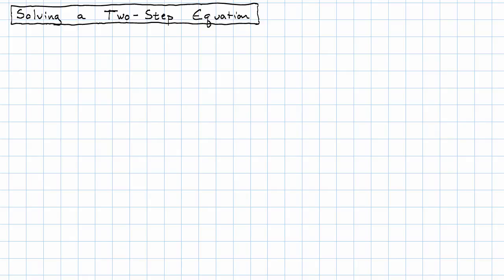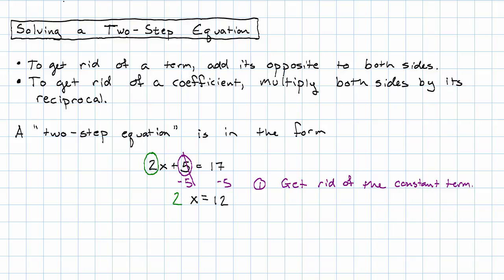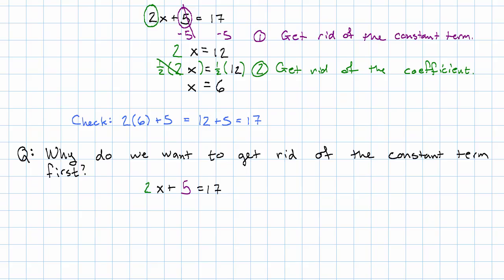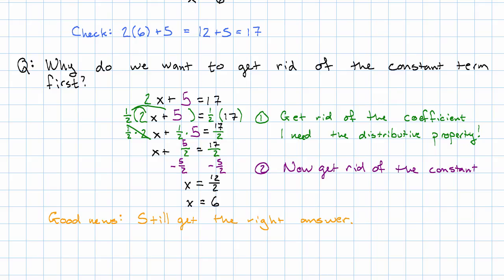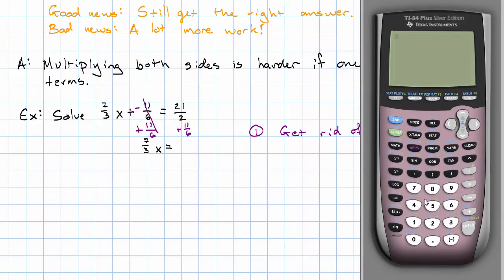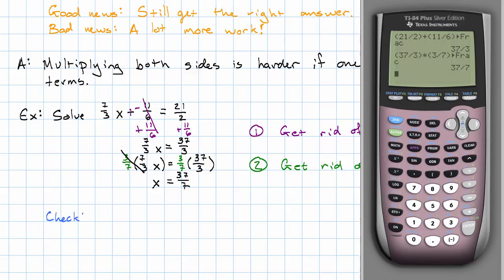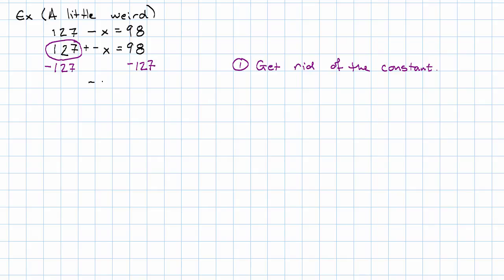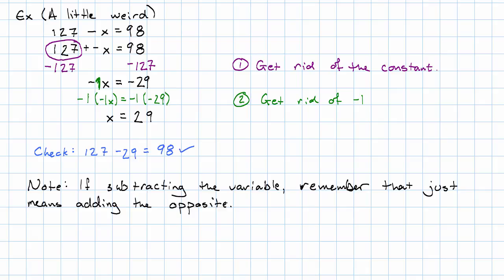5.20 - Solving a Two Step Equation